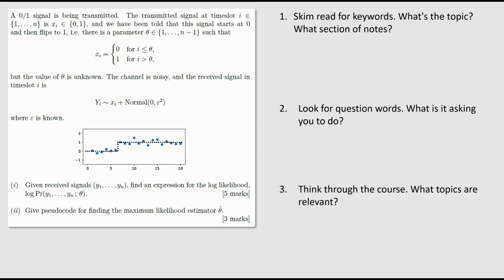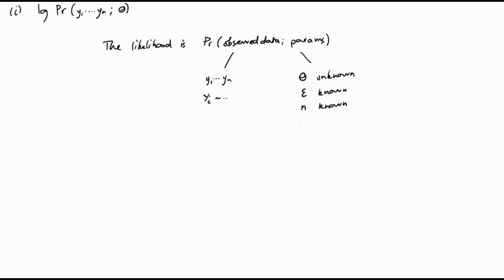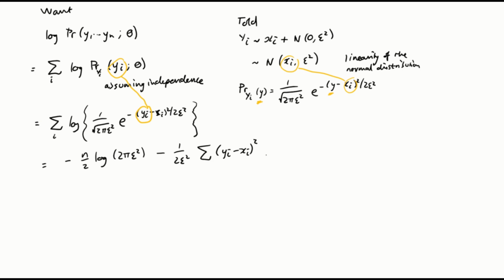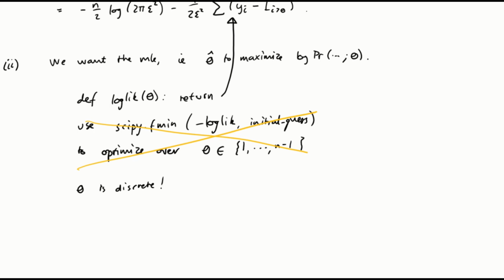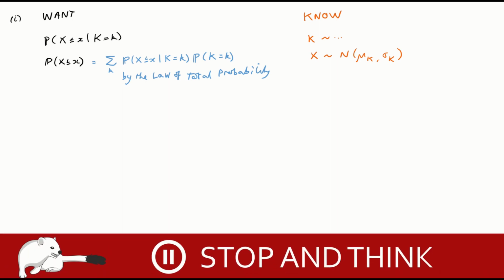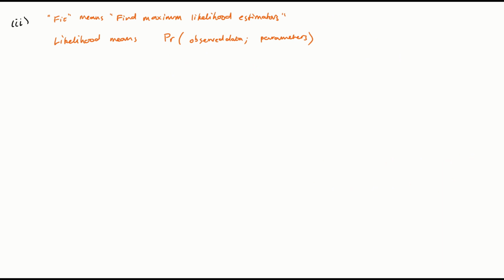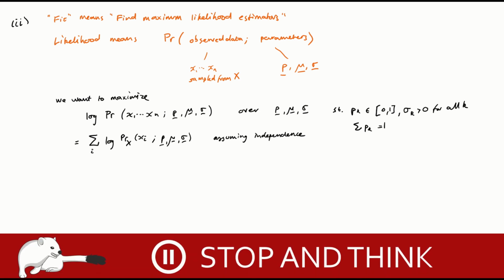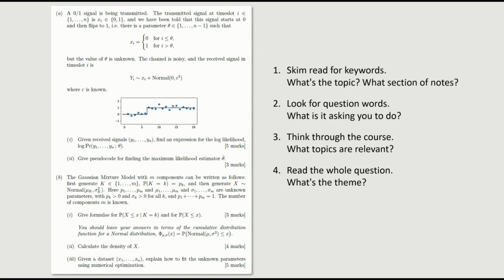Exam walkthrough 1: fitting probabilistic models